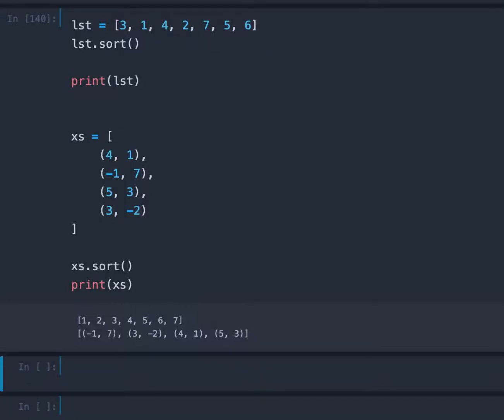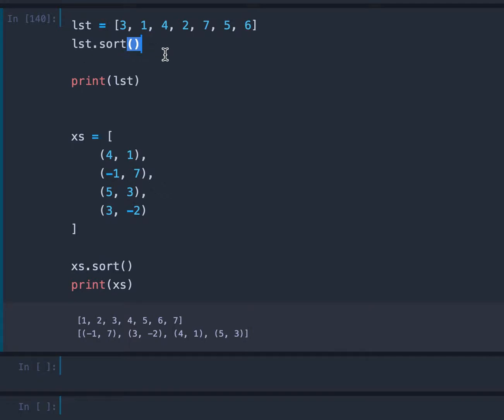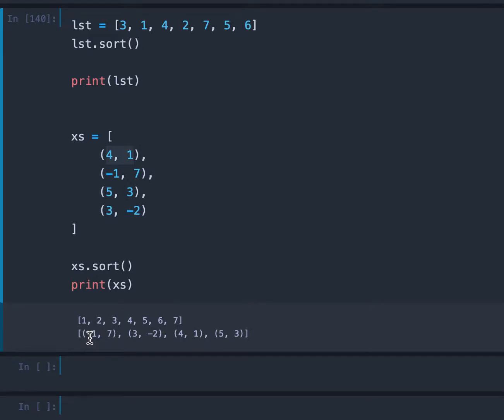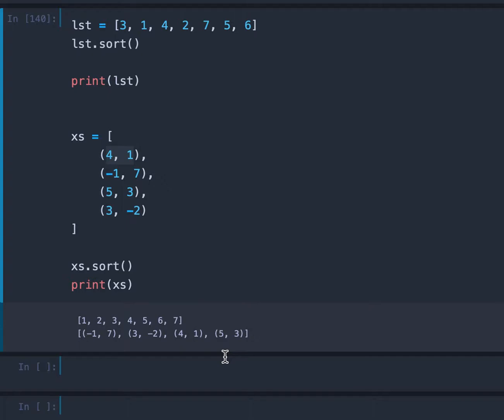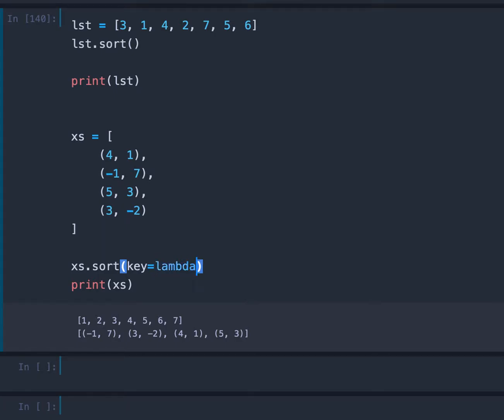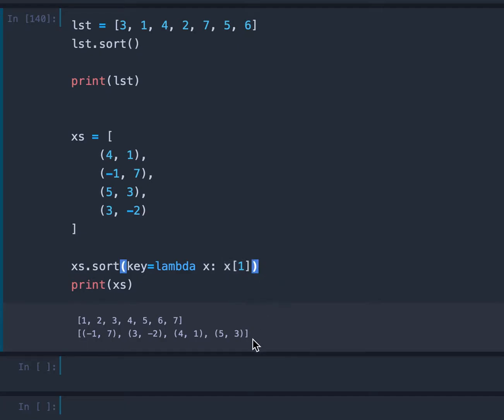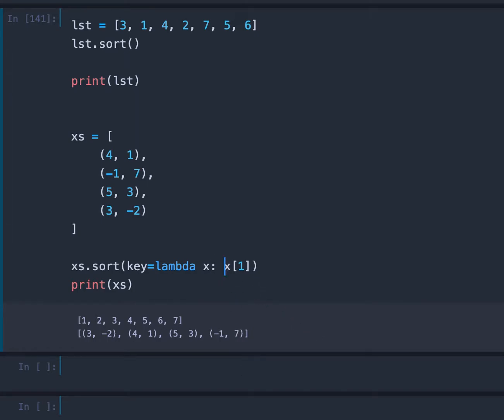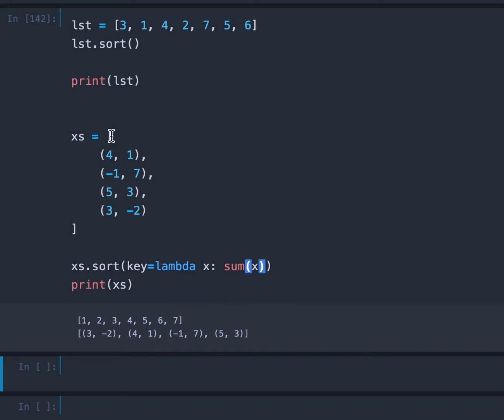Coffee Break Python Lambdas - Customize Sort() Method with Lambdas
With lambdas it is very easy to customize the sort() method so that it sorts nested data structures in the way you want it to.
Knowing this will greatly improve your coding speed and code quality!

See you soon -- it’s fun! 🤓